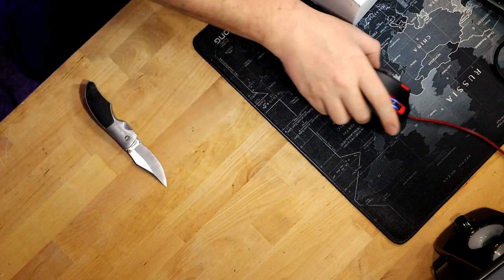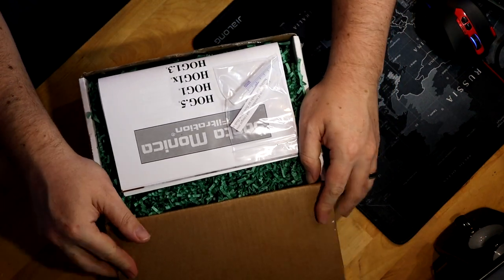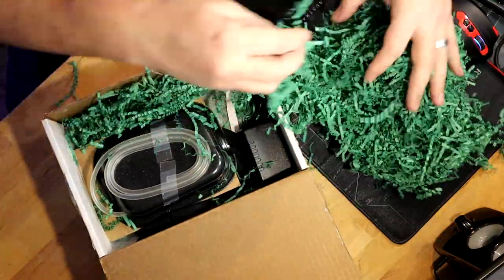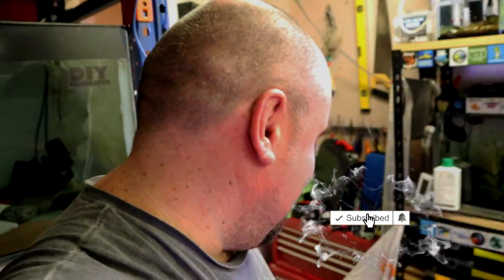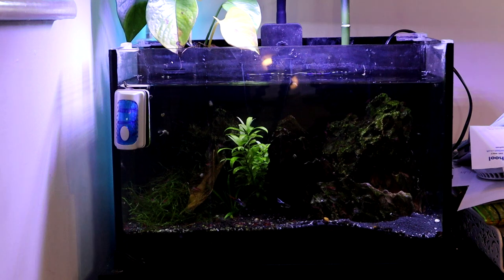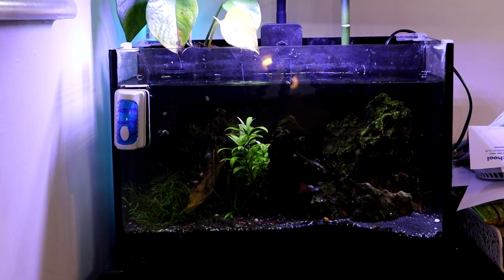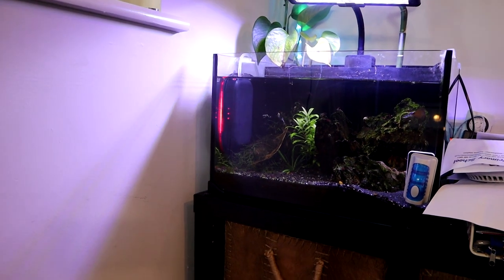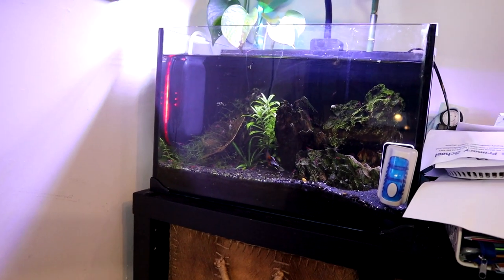'HOG' Algae scrubber - unboxing & initial impressions.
I was sent the 'HOG .5' algae scrubber to test and review, these are my first thoughts on this nifty bit of kit!

Thanks for the opportunity to test this out!